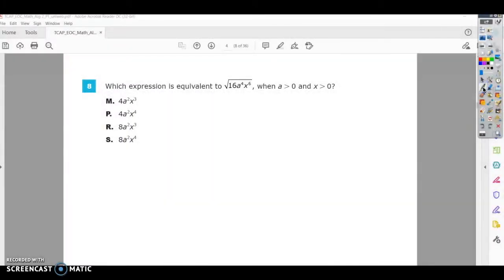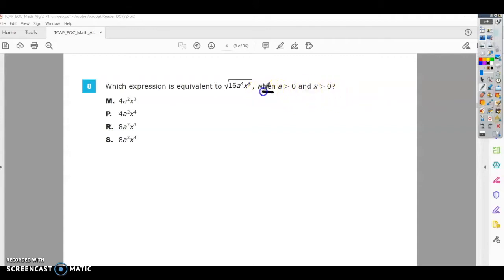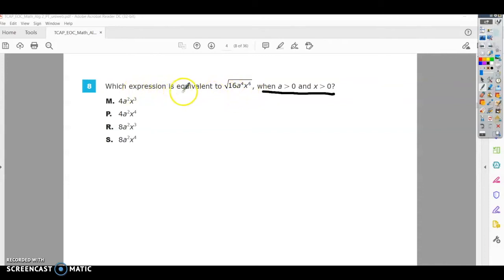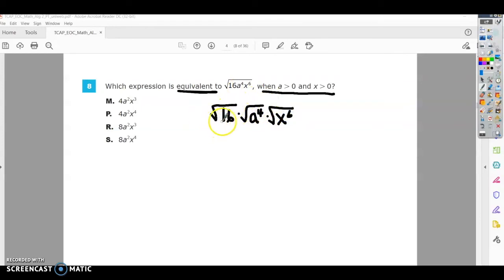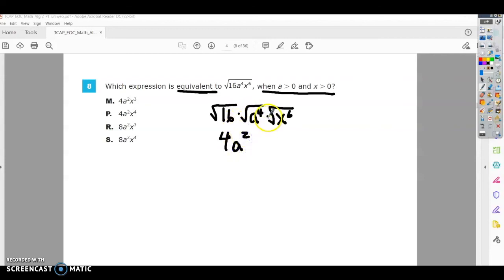Question 8 - Algebra 2 - TNReady Practice Test